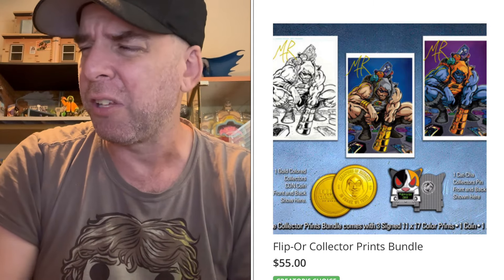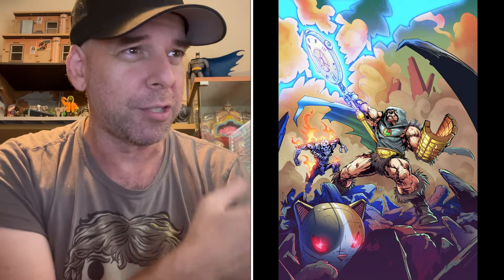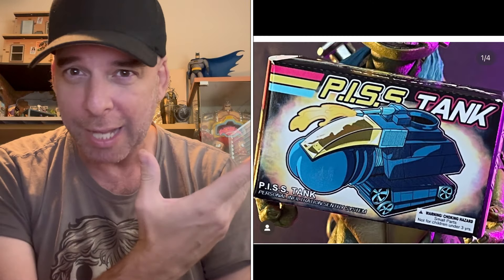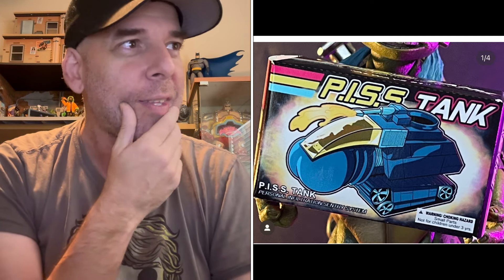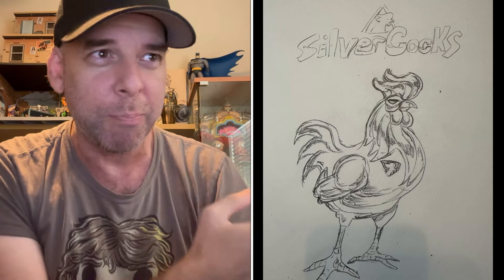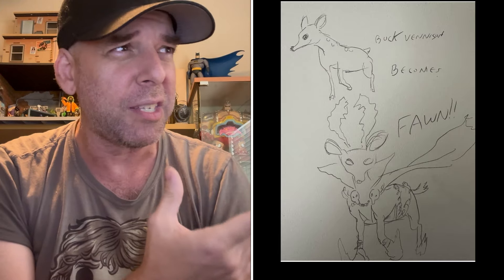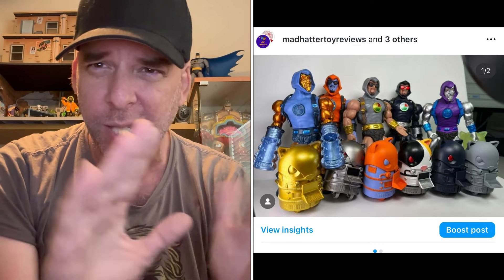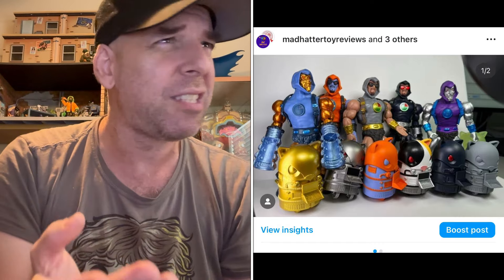Last weekend to get a FLIP-OR + comic cover reveal + accessory toy box goodness!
Like Boyz II Men say, we’re at the end of the road baby, so if you want it, here’s how you get it